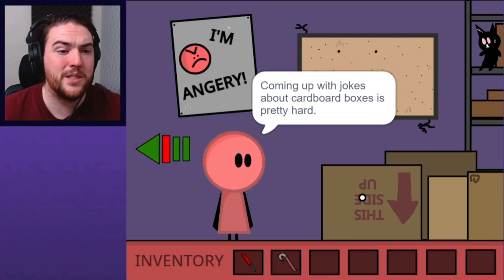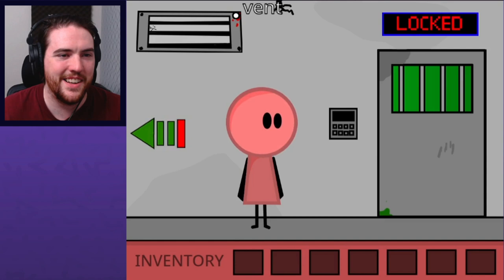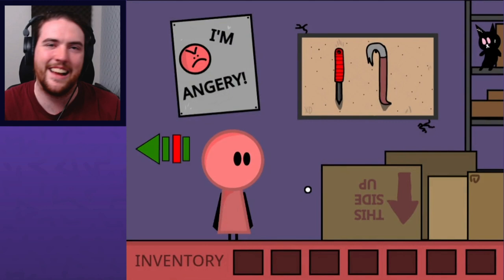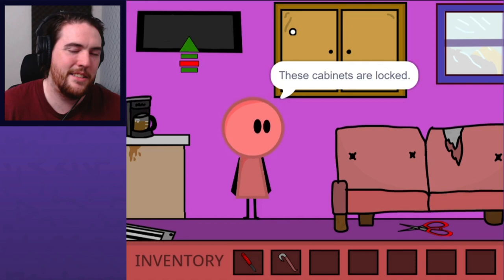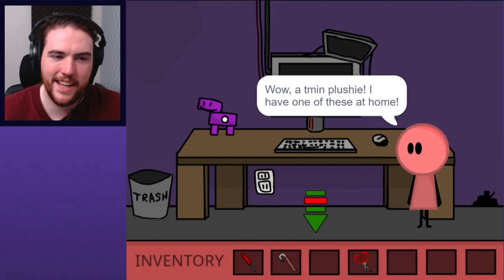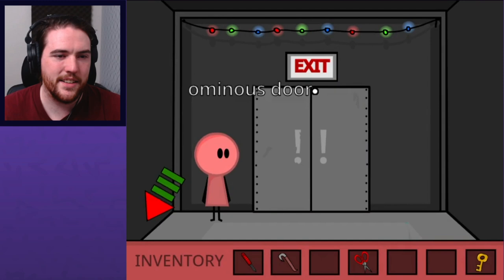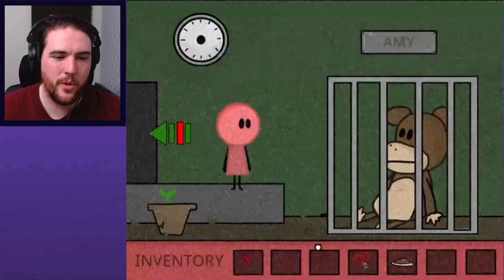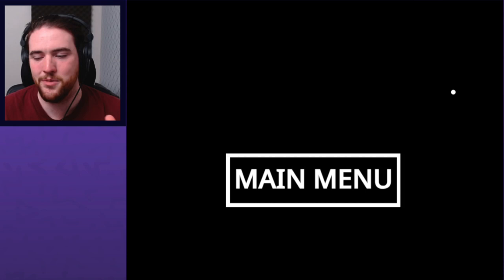Anton's Complex - Riddle School scratch fangame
Anton's Complex is a point-and-click puzzle game that is based off of Jonochrome's Riddle School/Riddle Transfer series.

I am always on the lookout for faithful fangames of the flash games and series I grew up with. It's always great to see the different ways individuals have connected with them over the years, and what inspirations they each take from them.